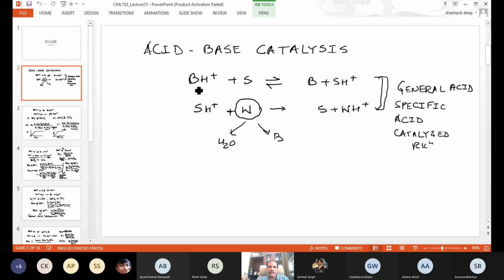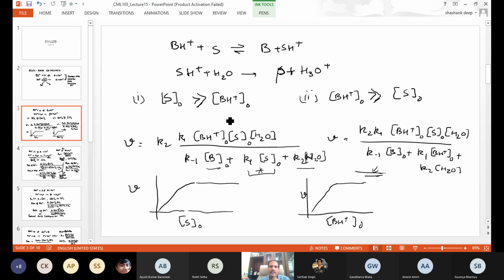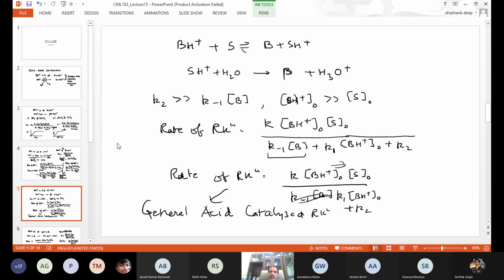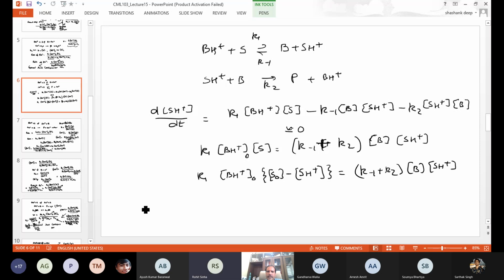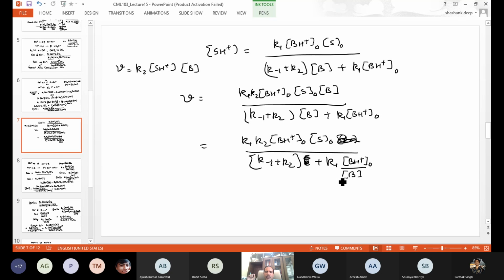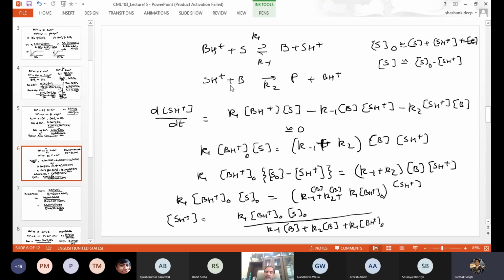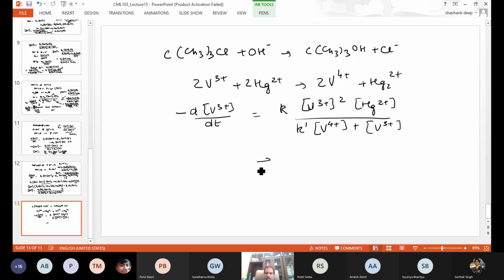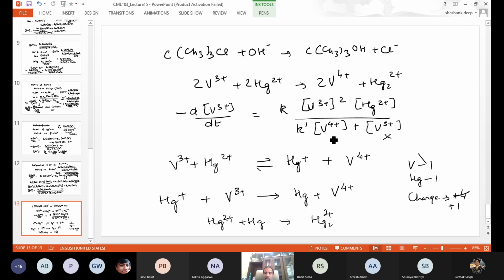Meeting in General 20210915 110332 Meeting Recording